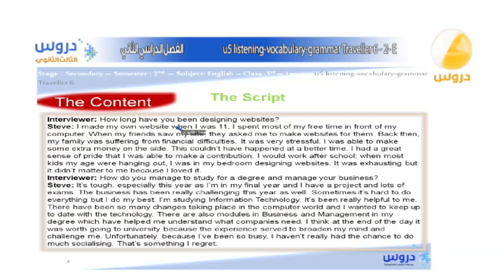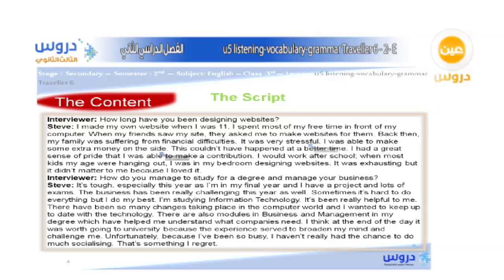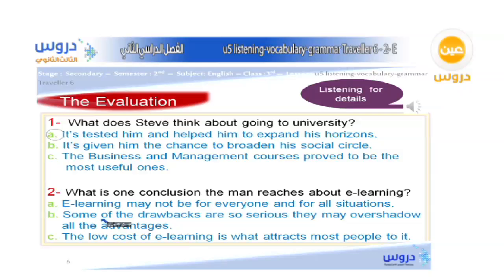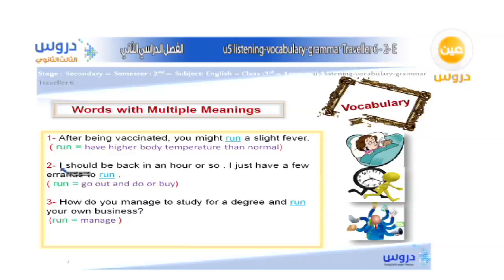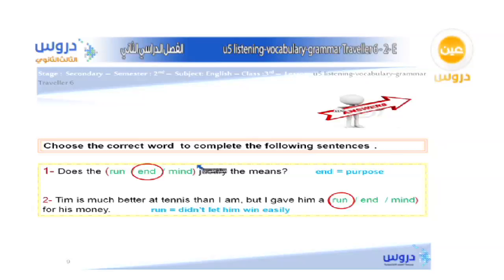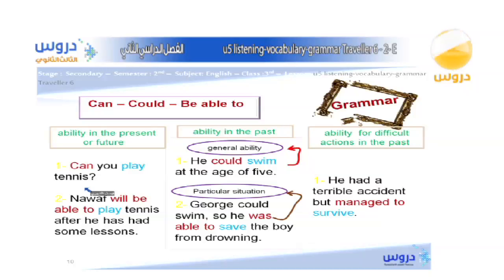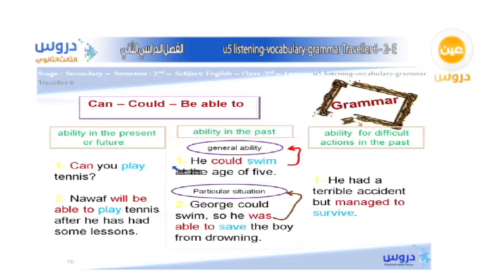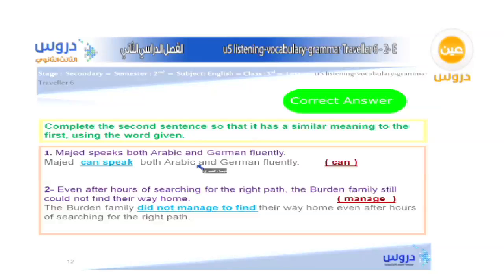الثالث الثانوي | الفصل الدراسي الثاني | إنجليزي | u5 listening-vocabulary-grammar